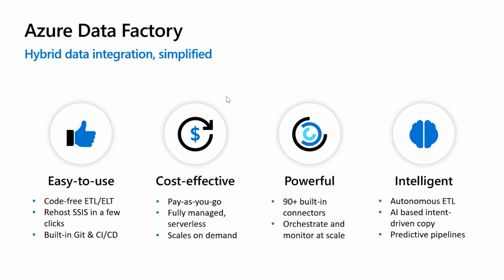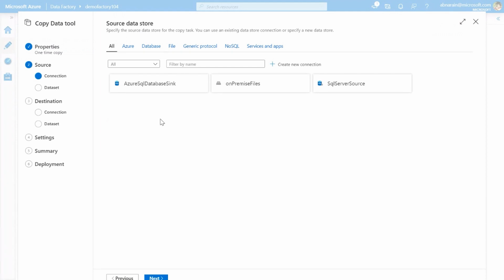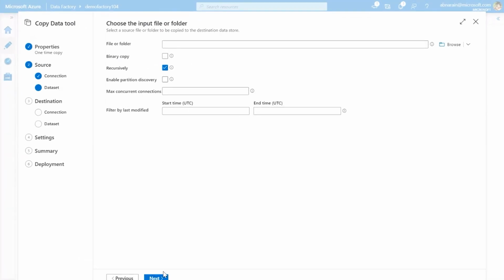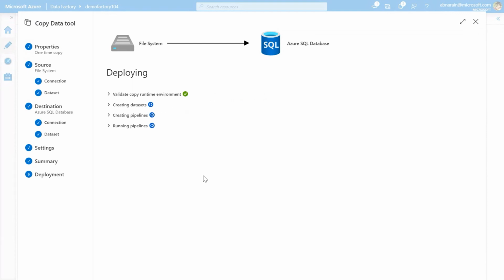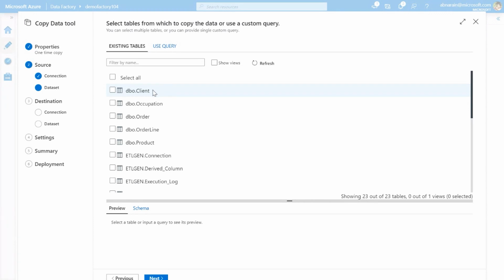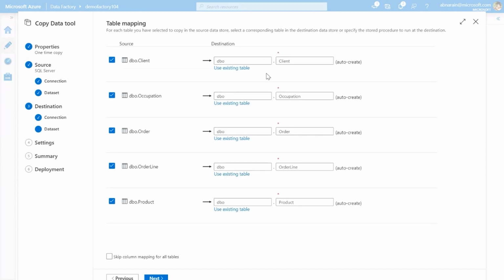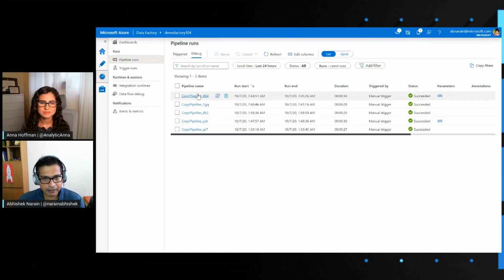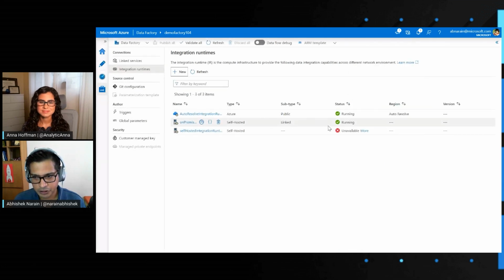Understanding High-Performant, Hybrid Data Integration Using Azure Data Factory | Data Exposed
Learn how you could load data into Azure from 90+ source connectors in Azure Data Factory. Azure Data Factory is a serverless data integration service that supports hybrid (on-premise/ multi-cloud) data integration capabilities in a code-free approach. In this episode with Abhishek Narain, he'll demonstrate how you can easily get started with loading on-premise data into Azure SQL Database in just a few clicks.

0:00 Introduction
1:00 What is Azure Data Factory
1:56 ADF key value propositions
3:18 Data Factory customer scenarios
4:10 Demo #1
11:08 Demo #2
19:25 Data integration considerations

🎟️ Want more ADF? Don't miss our Data Exposed Special, Around the Clock with Azure SQL and Azure Data Factory on February 3, 2021 at 9:00 AM PT. Register today